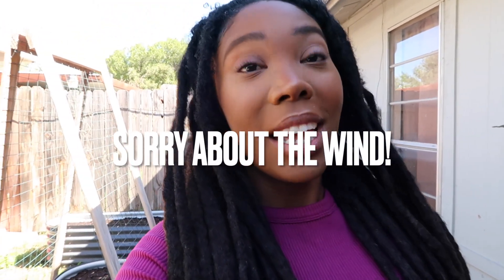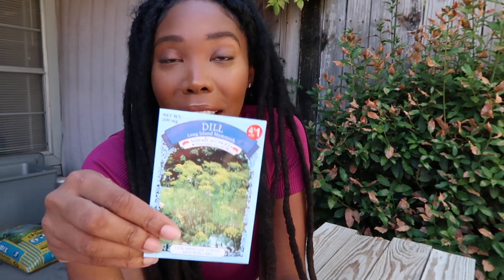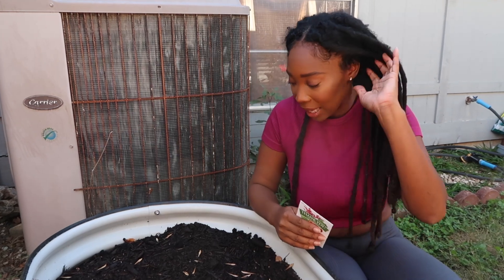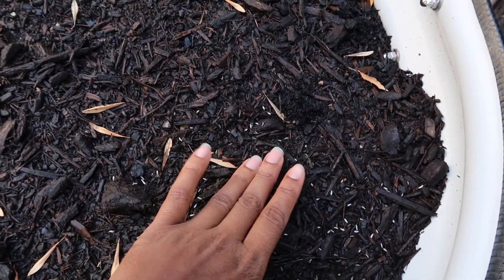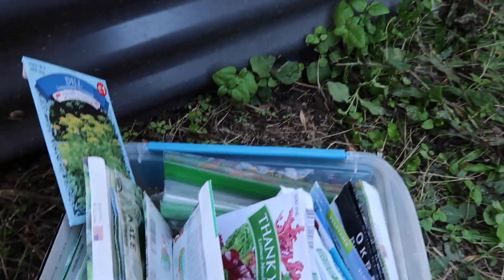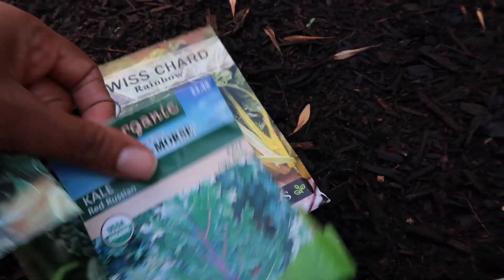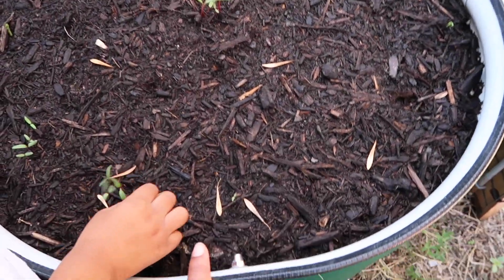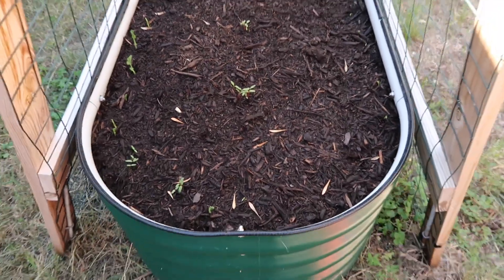Sowing the Autumn Garden😃🌿You can STILL Plant!! fallgardening #2023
Sowing the Autumn Garden and what you can STILL Plant!

In this video I'll  show you how to  sow the autumn garden in a raised bed! Fall gardening is my favorite season to grow a garden and its definitely not too late to sow frost hardy seeds. You can still sow tons of greens and root vegetables, even some cool weather herbs! I enjoyed sowing a variety of fall crops  in this years Autumn garden! If you are wondering how to sow seeds in a raised bed and what you can still plant this autumn; This gardening this video is for you!

Vego Raised Beds!

C O M M U N I T Y   T A B
Monetary gifts are always welcome if you’d  like to help fund this channel!

I post daily updates, poles, and much more! A fun place to be! Looking forward to chatting with you!

Vego garden bed 8ft x 2ft
Vego garden bed kids
Ryobi Trimmer
5 Gallon Grow Bags
10 Gallon Grow Bags
15 Gallon Grow Bags
My Favorite Gardening Hat!

 S H O P   M Y   A M A Z O N   F A V O R I T E S
Anything Ive used in a video will be in the gardening favorites so click link below to find them!